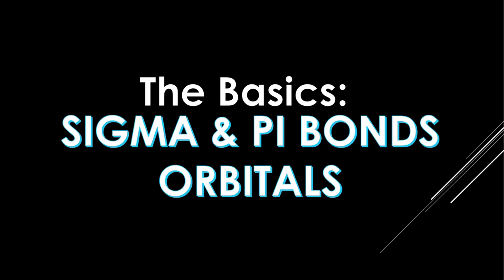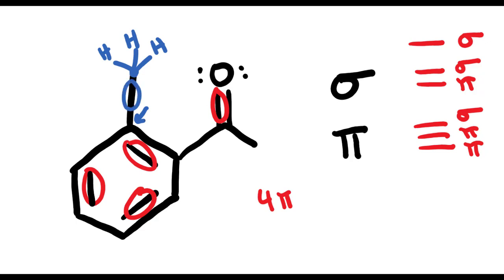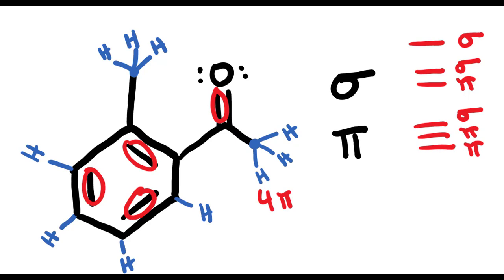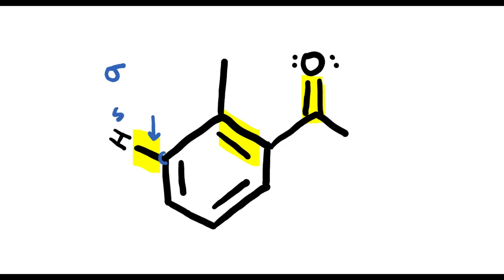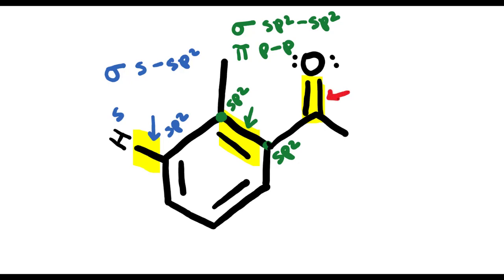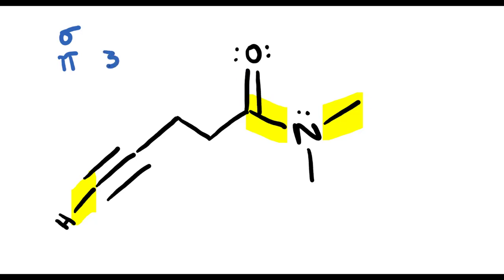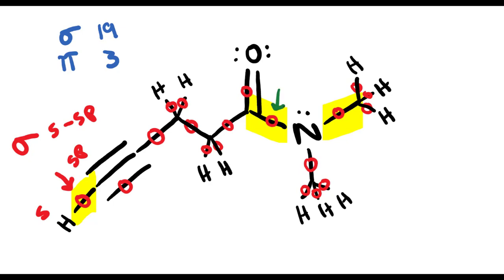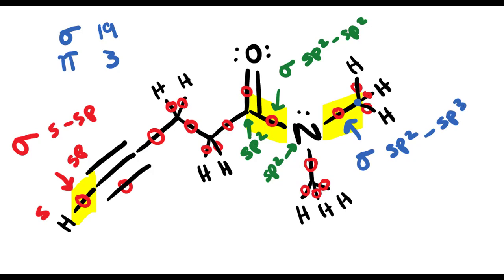How Many Sigma & Pi Bonds & Orbital Overlap | Organic Chemistry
This organic chemistry video explains how to determine the number of sigma and pi bonds in a molecule, as well as the orbital overlap that comprise these bonds (i.e. sp-sp, p-p). Helpful if you are taking organic chemistry or studying for a standardized exam. Good luck!